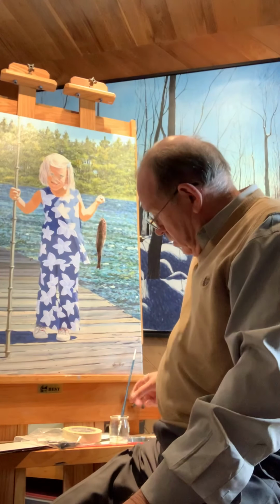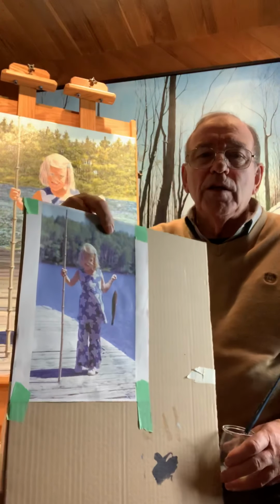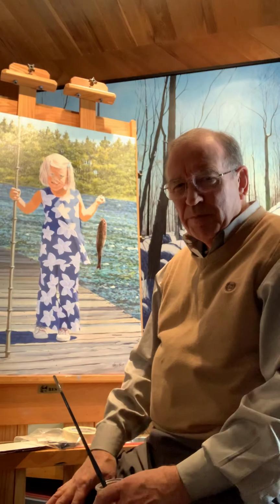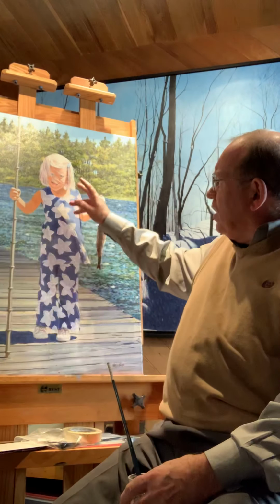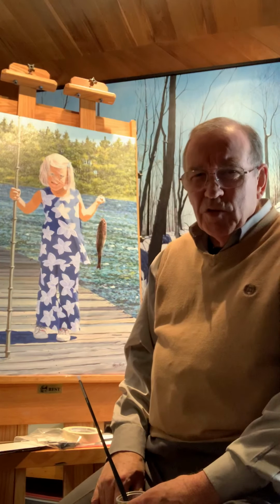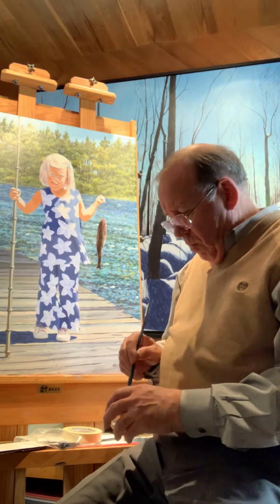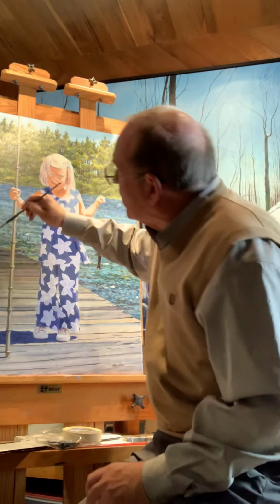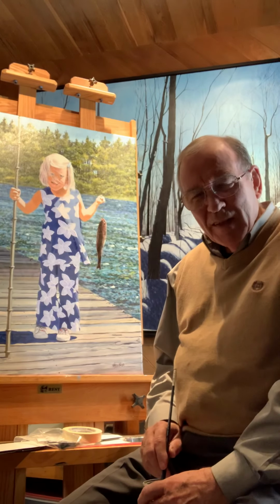Peter Marsh Varnishing an Acrylic Painting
Peter Marsh discusses a portrait painting and how to go about applying an acrylic varnish finish to the canvas.